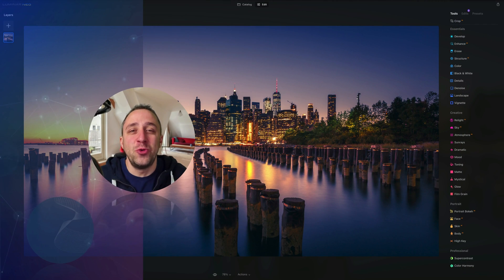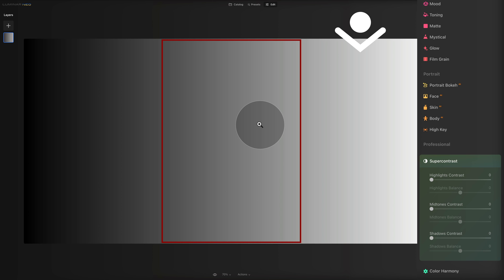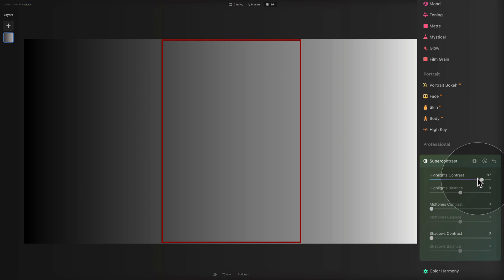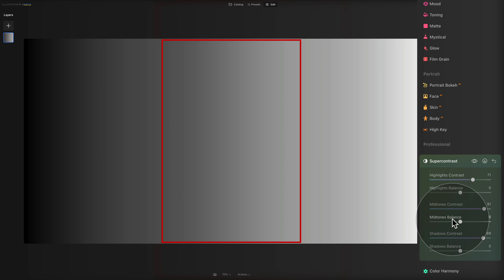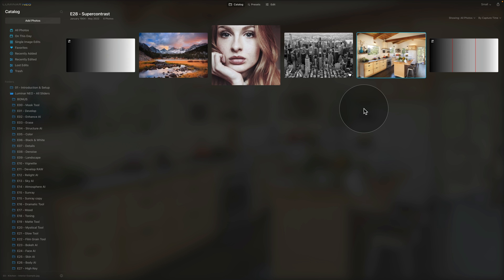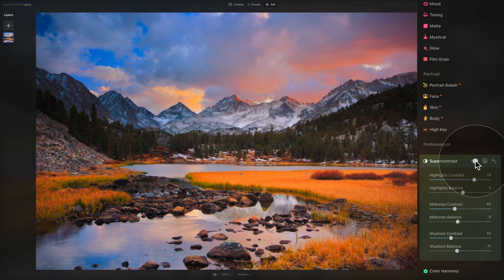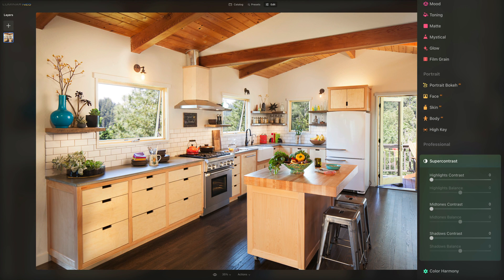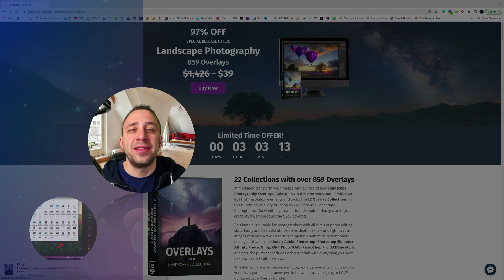Luminar NEO: How to use the Supercontrast Tool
Today's episode is about the Supercontrast tool in Luminar NEO. The Supercontrast tool precisely adjusts tonal contrast with six distinct controls spanning highlights, mid-tones, and shadows, allowing for finely tuned results. Join us in this tutorial and learn how to master this professional tool to get even more control over your edit.

In this video:

00:00 Start
00:07 Introduction
00:25 Luminar NEO Shortcut Cheatsheet
00:34 Sample Files
00:41 Luminar NEO Discount Code
01:04 What is the Supercontrast tool
02:42 Supercontrast tool sliders and how to use them
05:53 Supercontrast tool & Landscape Photography
08:57 Supercontrast tool & Portrait Photography
10:44 Supercontrast tool & Black and White Photography
12:47 Supercontrast tool & Landscape Photography
15:18 Overview

Luminar NEO | Luminar | Skylum | Luminar Tutorials | Supercontrast Tool | Clever Photographer | How to adjust contrast in Luminar NEO | Jakub Bors